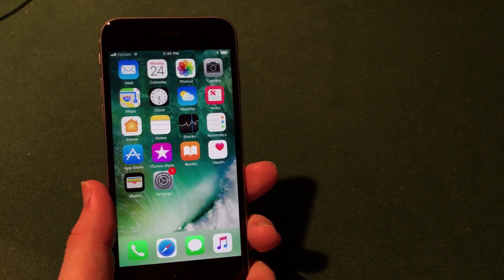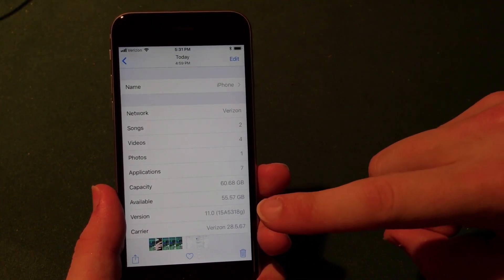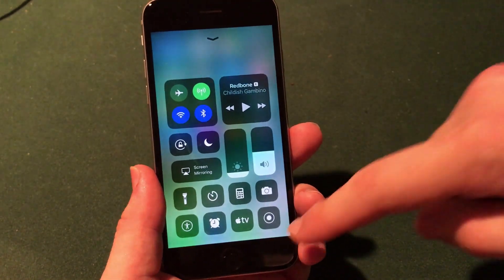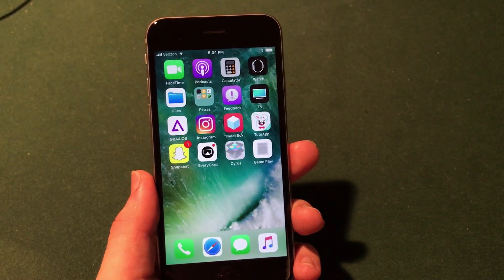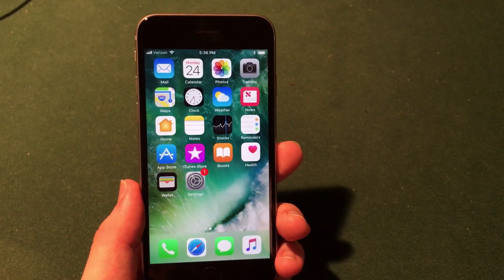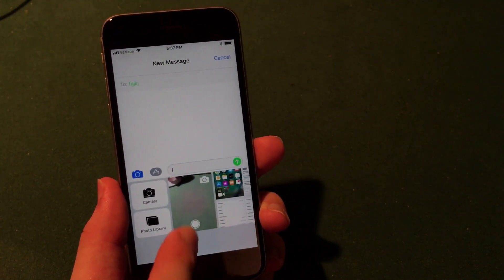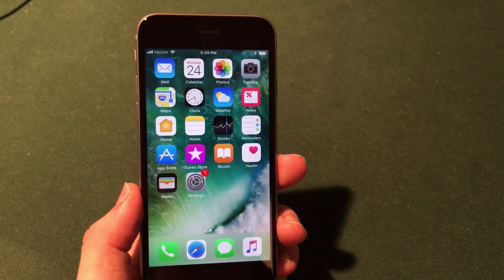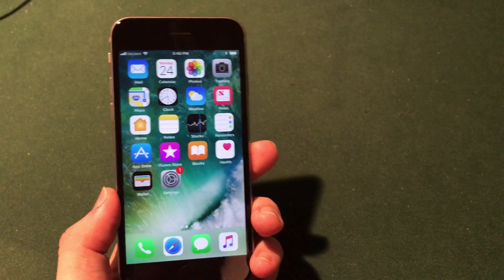iOS 11 Beta 4 - Features, Changes & Bug Fixes!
iOS 11 Beta 4 has been released by Apple for the iPhone, iPad, and iPod Touch! This is my review of the new features, changes & updates, and bug fixes along with everything you need to know about iOS 11 Beta 4. The newest version of iOS works on iPhone, iPad, and iPod Touch and includes a redesigned control center, native screen recording, dark mode, Apple Pay iMessage payments, and more!⬇Check Out My Links Below!⬇